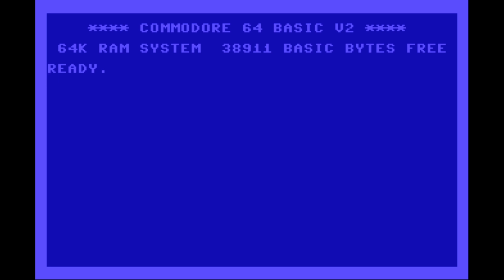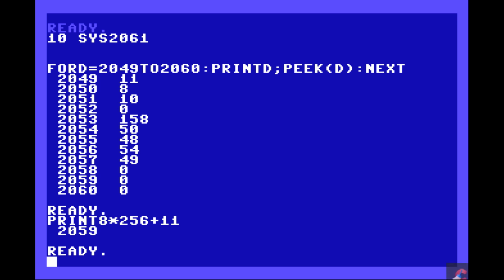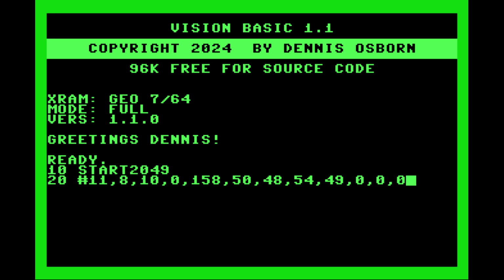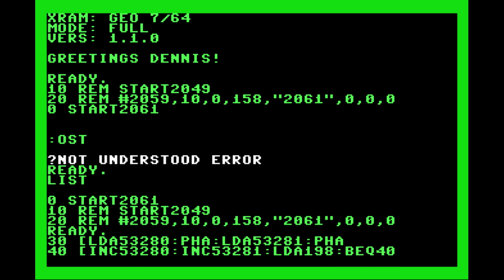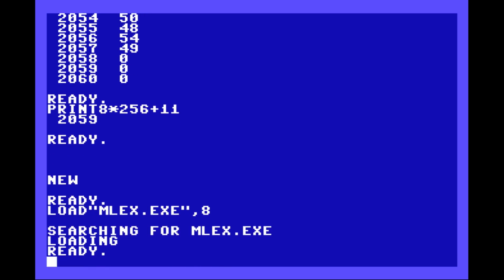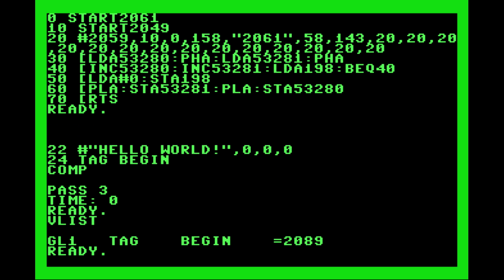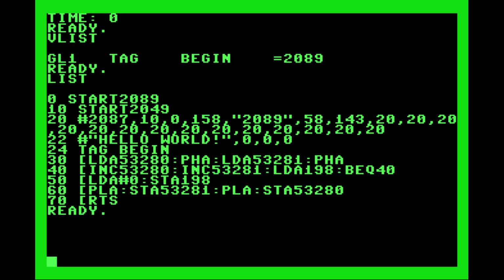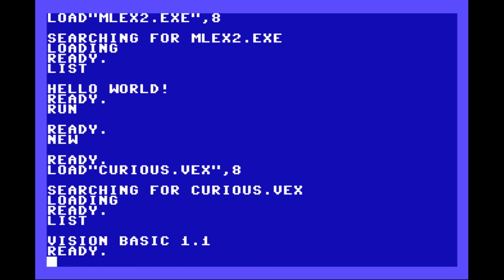Vision BASIC (Commodore 64 Compiler) - How to "RUN" your assembly/machine language programs SYS 2061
This video resulted from a discussion I had with my friend Giancarlo about how to "RUN" a machine language program (created in Vision BASIC) instead of the often-used SYS call.  I needed a topic that I could make a quick video about, so this is the result!  There isn't a whole lot to say about this topic here, so just watch the video and see if this is something you can use in your own programs!

If you'd like to watch GRay Defender's Vision BASIC 1.1 unboxing video, you can find it here:

And check out his other videos as well!

The thumbnail image includes "AI" content created by Microsoft Edge's "Image Creator from Designer" (Powered by DALL·E 3).